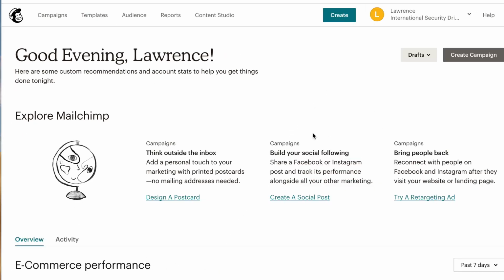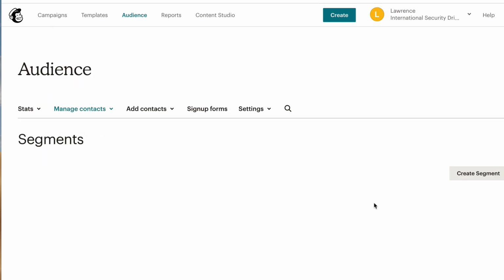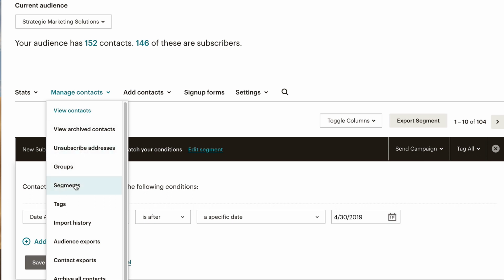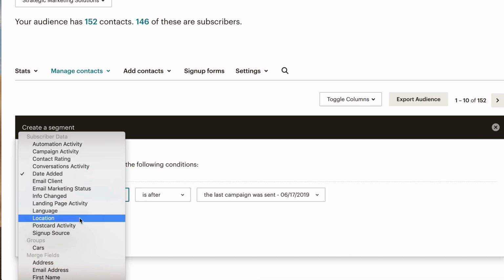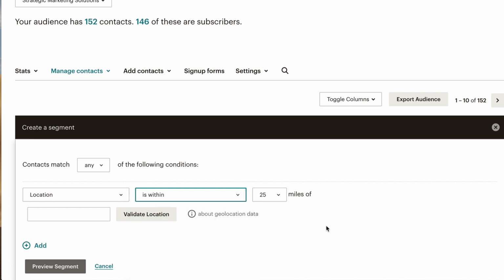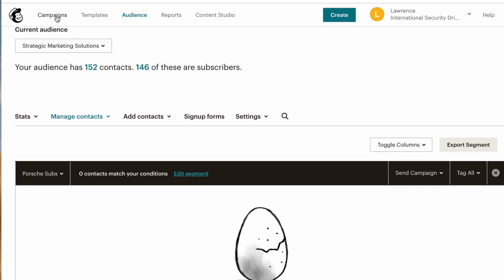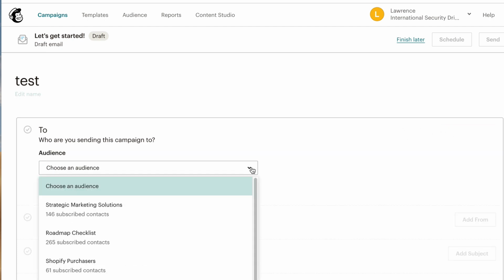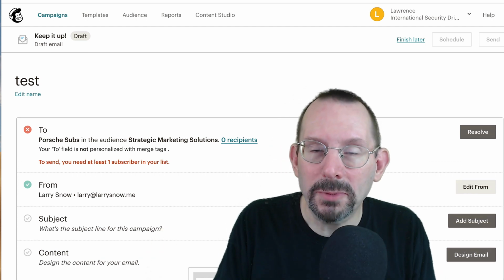How To Create Segments In Mailchimp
In this video, I show you how to create a Mailchimp segment. I also talk about what segments are and how you can use them to organize your Mailchimp list. See Part 1 and Part 2: How to Create Tags or How to Create Groups in Mailchimp

Mailchimp segments are filters for your list. I describe it as an "If This, Then That," filter.
Segments are used to create target audiences based on shared data. When you create a segment, you'll set conditions to filter contacts based on the information that's available in your audience. Each segment can include up to five conditions.

Here are some examples of Mailchimp segments you can create.

Contacts who recently purchased a product from your connected store
Contacts who live in a certain location
Contacts who spent more than $500 in your connected store
Contacts who were sent a specific postcard campaign

This video is 2nd in a 3-part video series of Mailchimp organizational tools to help you maintain your Mailchimp list.

Questions, comments? Post below!